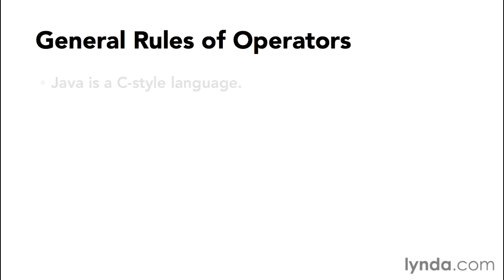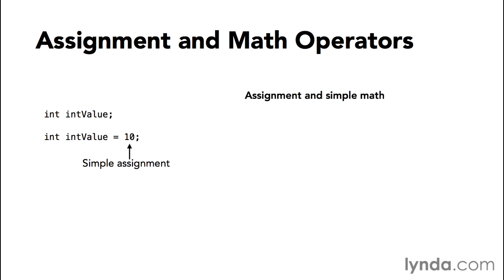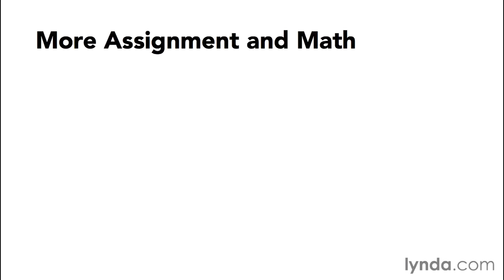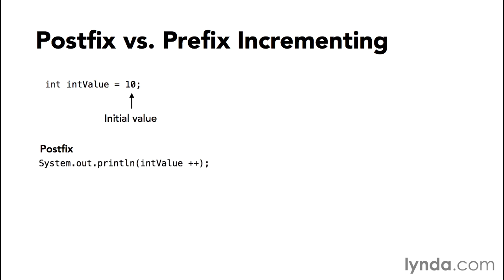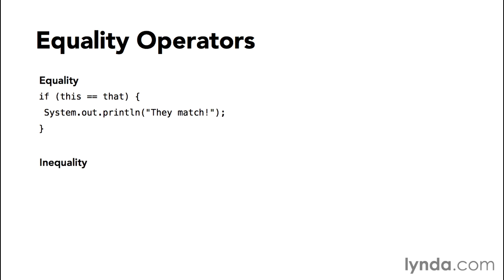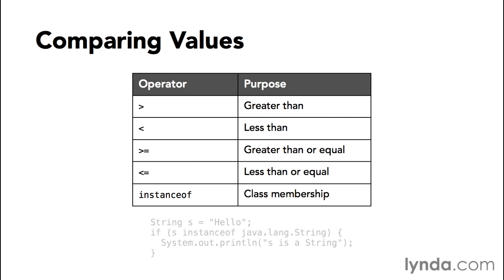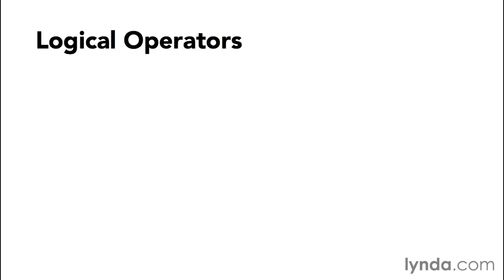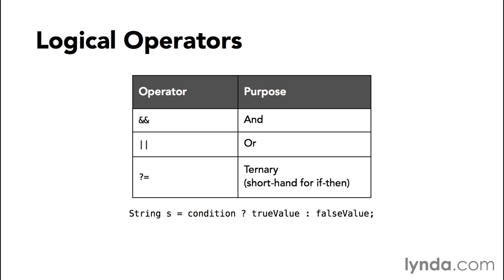1 028 Using Java operators